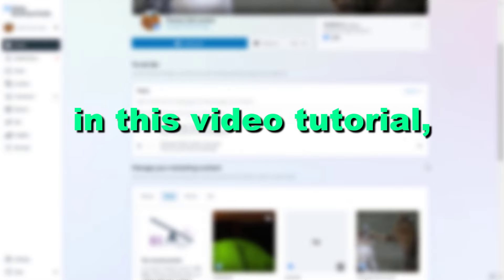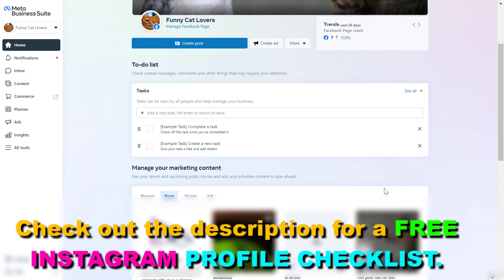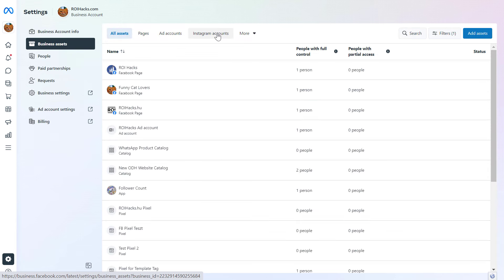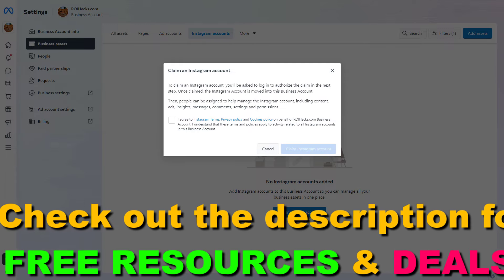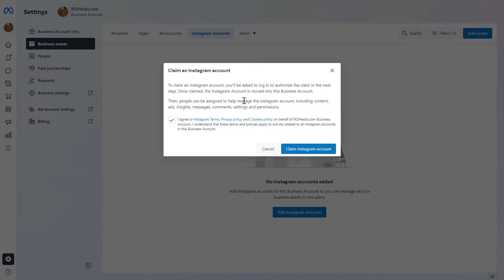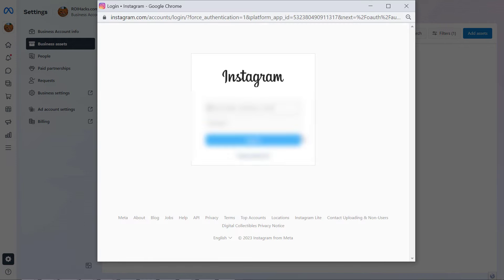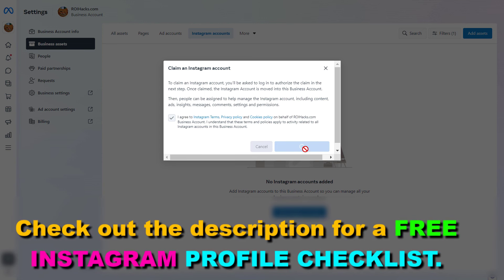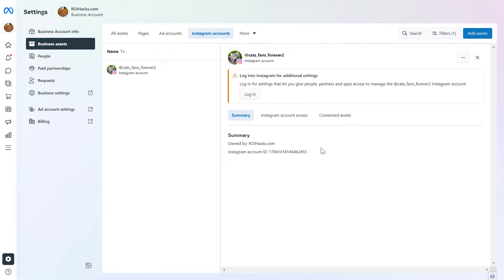How To Connect Instagram To Meta Business Suite Account? [in 2024]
. - Learn how to connect an Instagram business account to a Meta Business Suite account (previously known as Facebook business suite), so you can manage the Instagram page in Meta Business Suite as well. You can also switch Instagram to a business account as well.